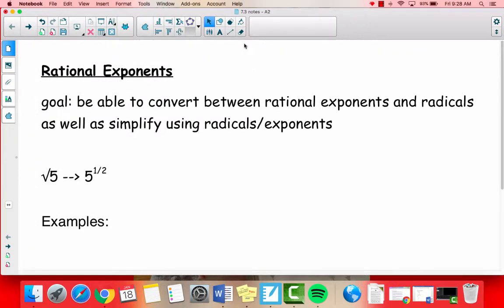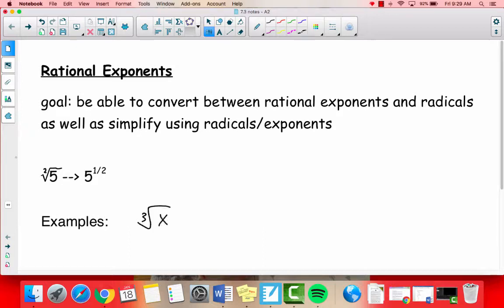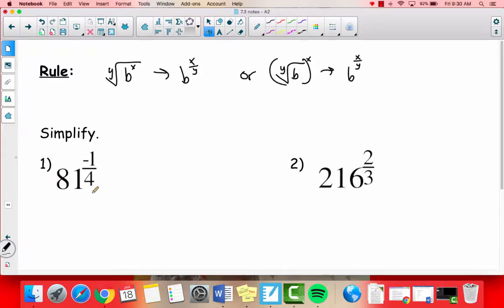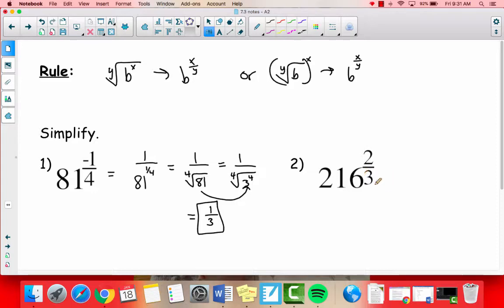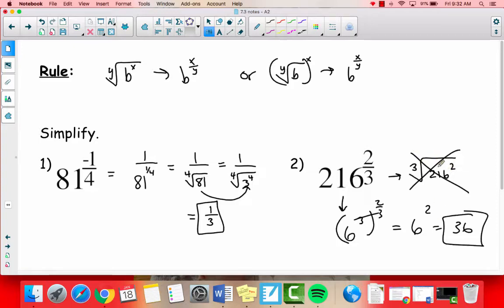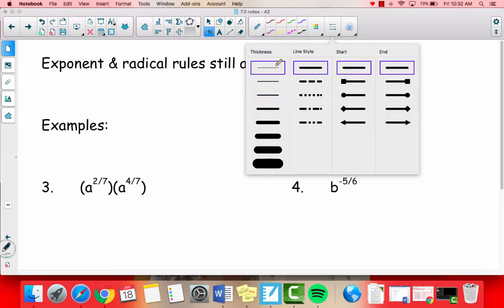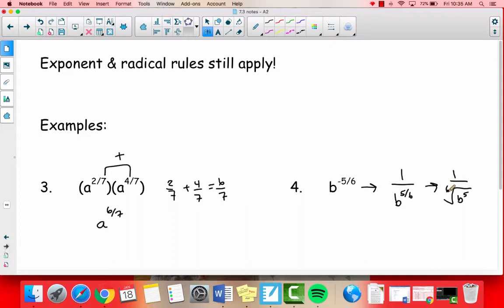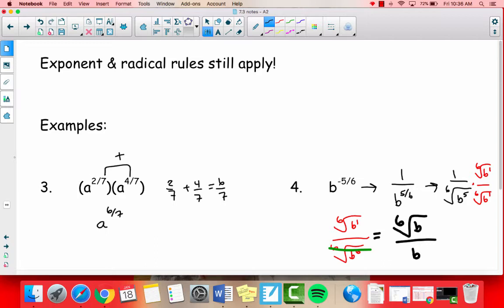7.3 pt 1 notes - A2